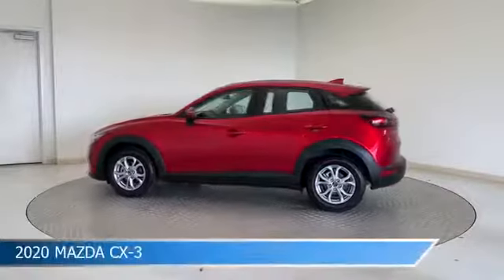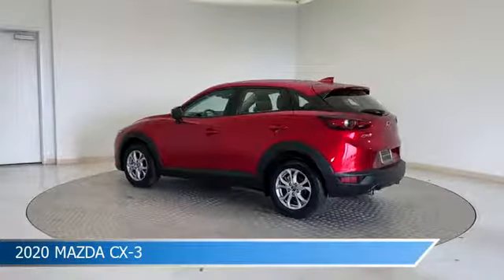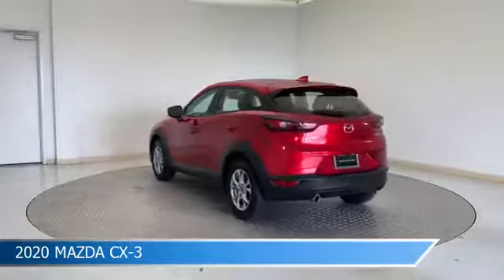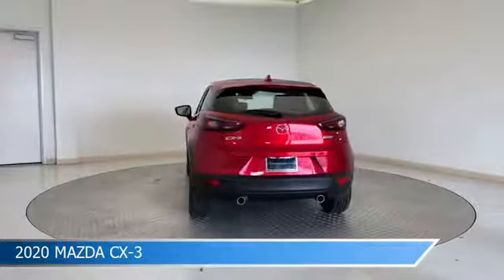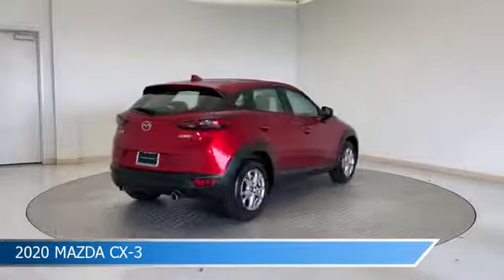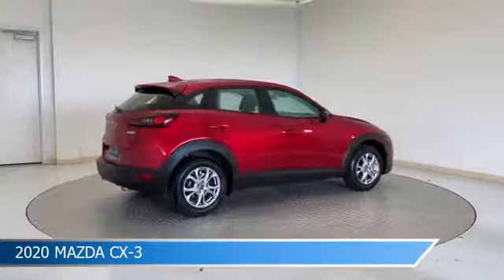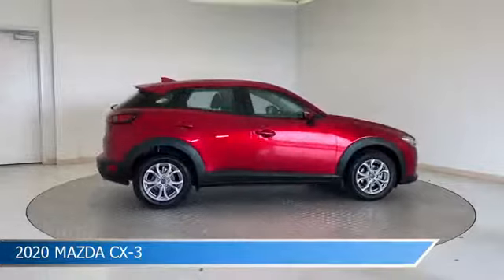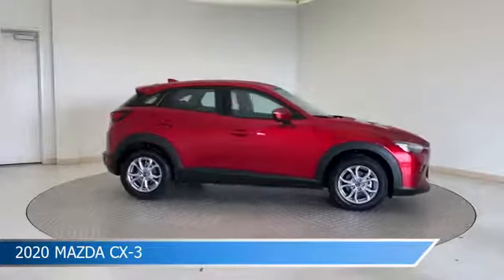2020 Mazda Cx-3 26527SL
2020 Mazda Cx-3 26527SL